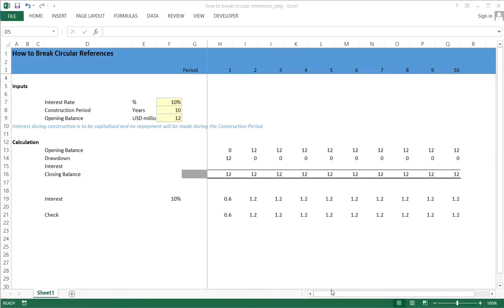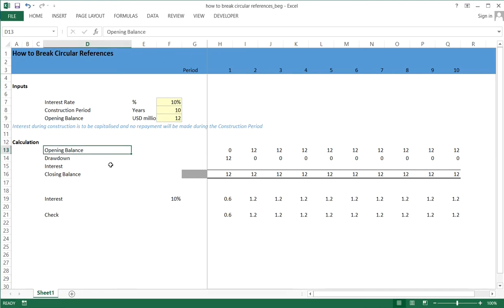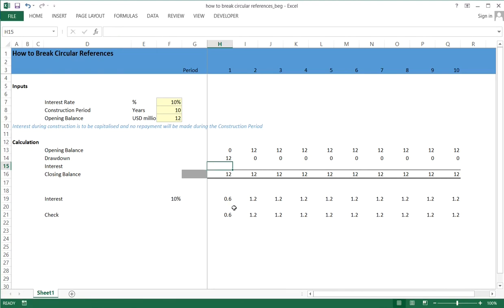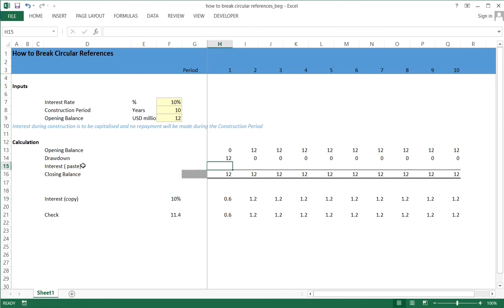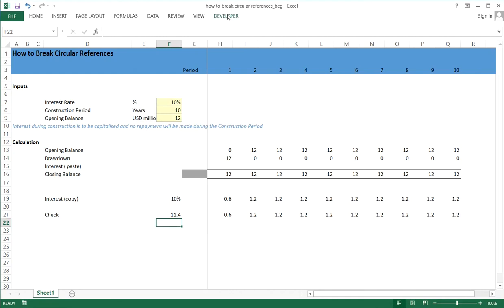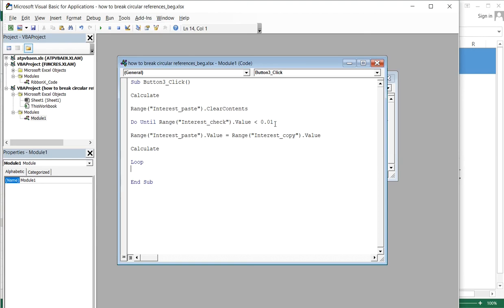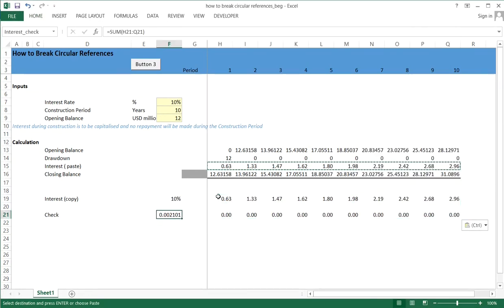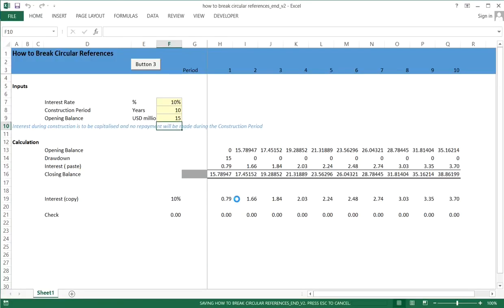Remove Circular Reference in Excel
In this tutorial, we explain how to remove circular reference in your excel model using an example of interest during construction i.e. IDC calculations.

The draft of VBA code used is as below. Please use the video to see the exact code as angular signs ( less than or great than )are not allowed in description:

Calculate

Range("Interest_paste").ClearContents

Do Until Range("Interest_check").Value (less than sign) 0.01

Range("Interest_paste").Value = Range("Interest_copy").Value

Calculate

Loop

End Sub